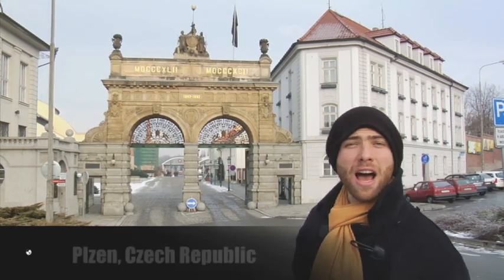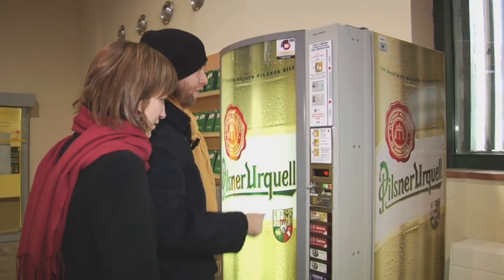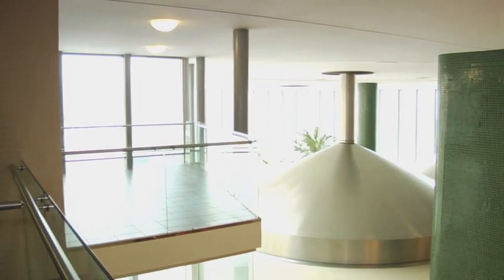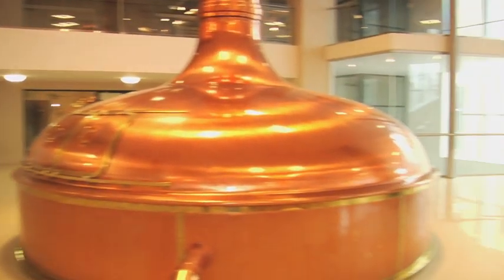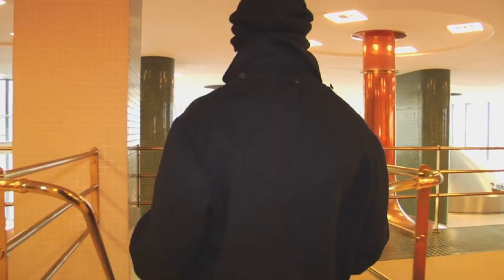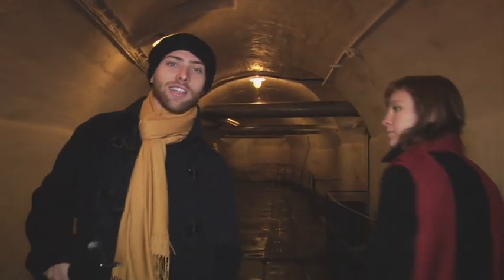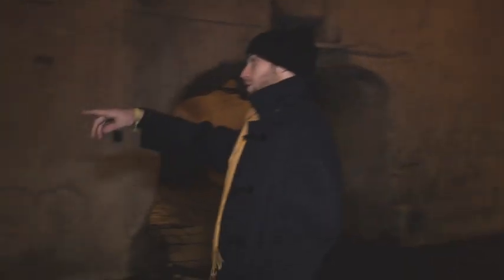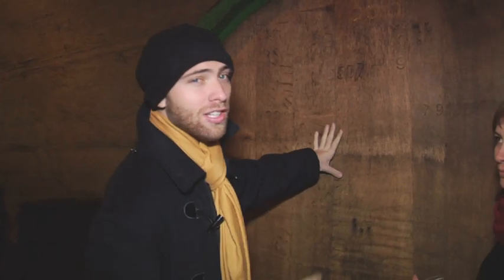Pilsner Urquell Factory - Plzeň, Czech Republic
David's Been Here takes an excusive tour of the historic Pilsner Urquell Brewery. Located in Plzeň, Czech Republic, this brew house has been operating since 1842 providing the world with its first pilsner beer. DBH takes a tour through the iconic gate, the original brewery, as well as the new brewery built in 2004 and not open to the public. Take the private tour with DBH and check out the Pilsner cellar with its nearly 8,000 liter barrels. Find out everything about Plzen and the Czech Republic in the DBH Guide: Czech Republic.

SEND ME STUFF:
USA